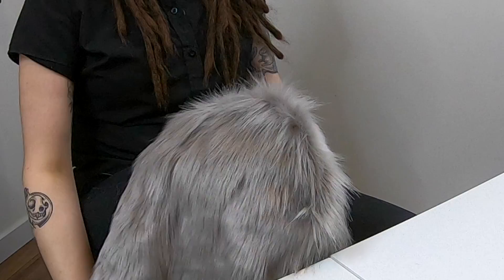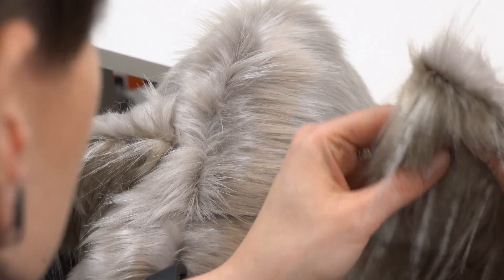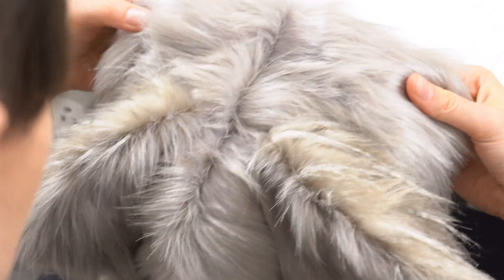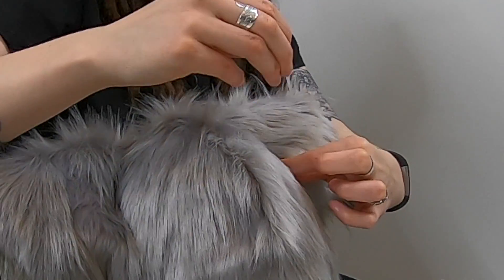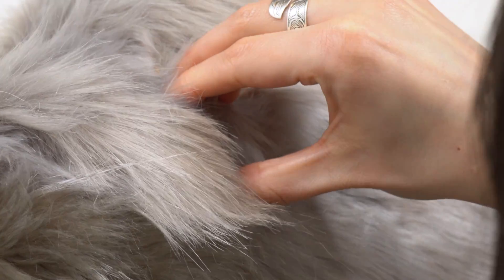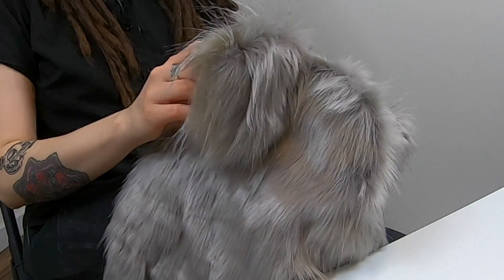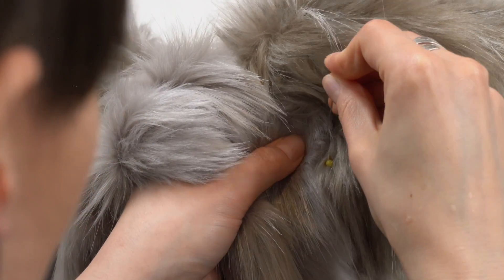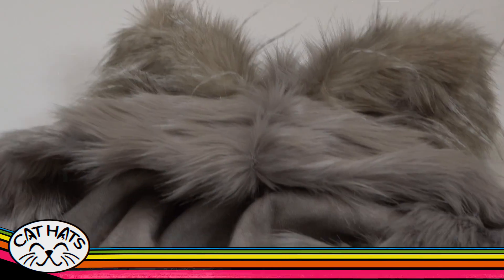How To Make An Official Cat Hat Animal Hat - Lesson #14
This course will teach you how to make a Cat Hat of your very own. The Cat Hat DIY Course will elevate you to an intermediate level of sewing while sharing everything you need to know to sew faux fur hats for yourself!

Lesson #14

In this video, you'll learn Carmen's tried-and-true ear positioning technique that is ESSENTIAL to the Cat Hat aesthetic.

00:00 - Intro
00:15 - Pinning Prep
00:34 - Pinning the Hood
02:00 - Starting to Pin the Ears: First Pin Location & Application
02:30 - Sewing Tip: Securing with Pins
02:45 - Second Pin Location & Application
03:20 - Double Check!
03:43 - Third Pin Location & Application
04:14 - Fourth Pin Location & Application
04:47 - Fifth Pin Location & Application
05:10 - Sixth Pin Location & Application
05:26 - Repeat the Technique for Both Ear Backsides
06:14 - Inner Ear Pinning Technique & Application
08:54 - Last Check!

This course includes 90 minutes of on-demand video and because your time is valuable, the lessons are each under 15 minutes! Follow along with Carmen in the videos, reference the accompanying E-Book, and download the additional resources for a full educational experience:

What you’ll learn:
✓ You’ll practice visualization techniques, essential to designing and planning your own Cat Hat
✓ You’ll learn strategies to improve the process of working with faux fur: cutting the fur, hand and machine sewing techniques, and how to keep your work clean
✓ You’ll be shown how to pin and manipulate the faux fur in order to achieve even-set ears
✓ You’ll get an over-the-shoulder look at Carmen’s never-before-seen finishing techniques, essential to achieving the iconic characteristic of Official Cat Hats